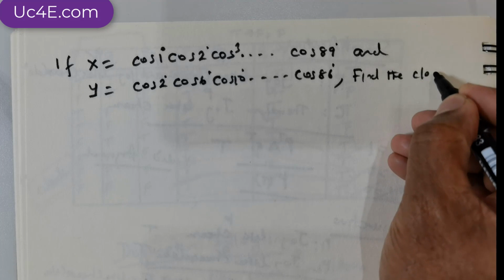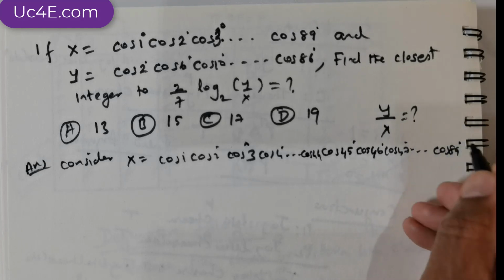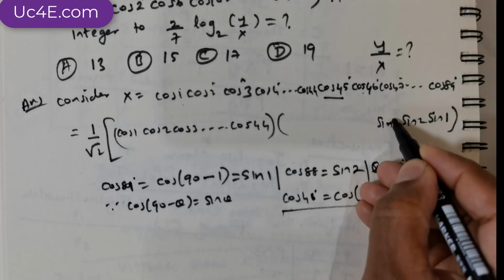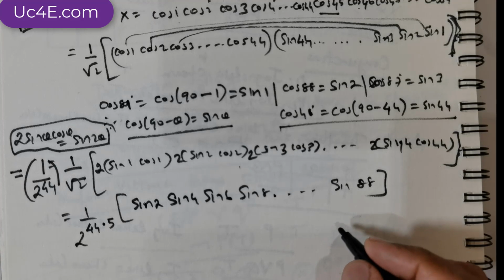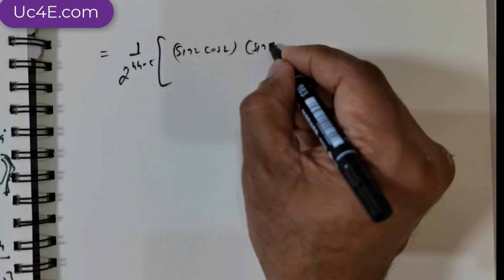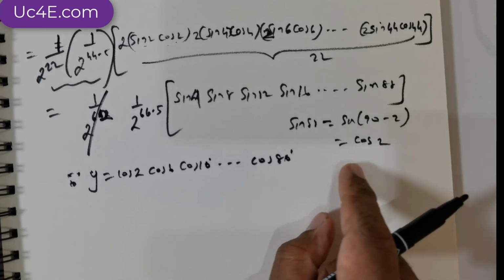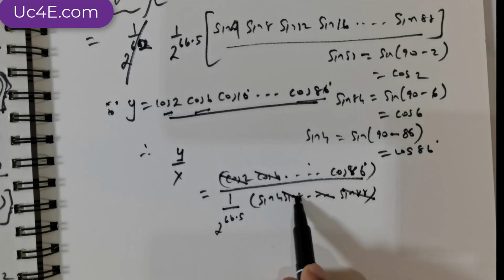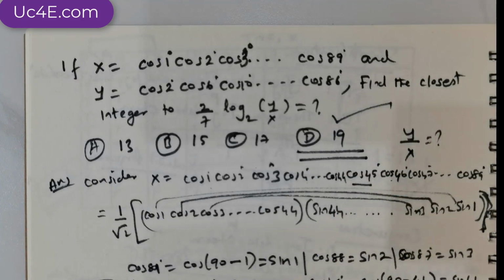Can you Handle this?